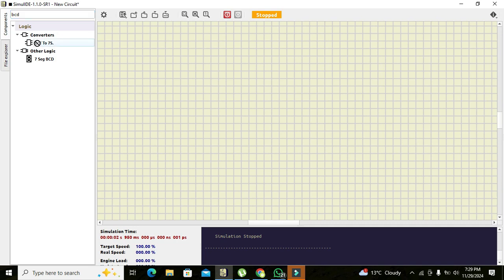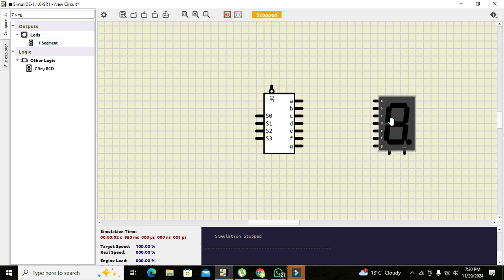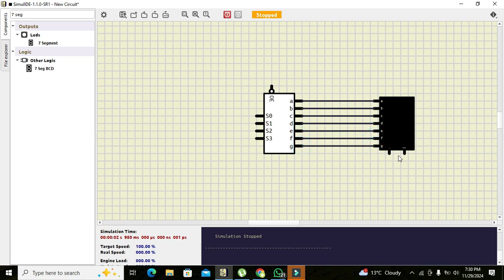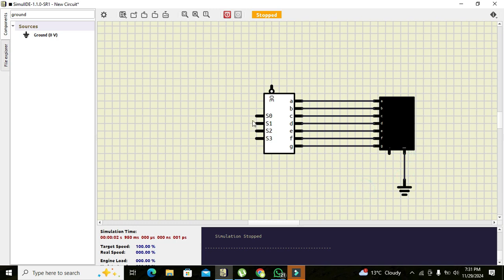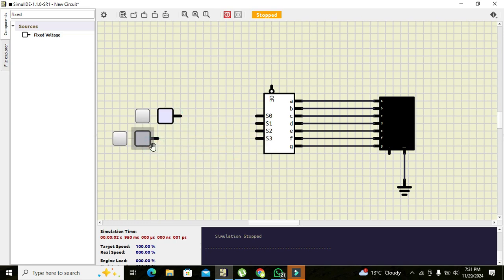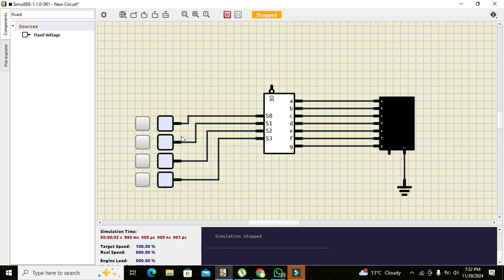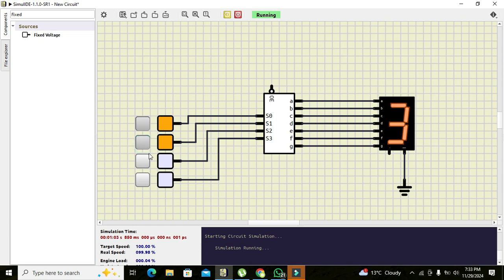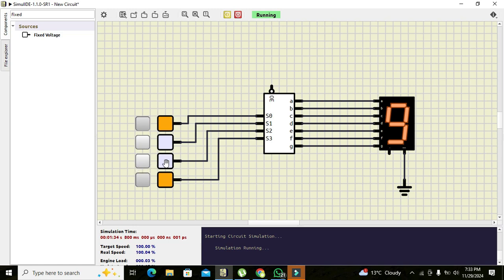How to use bcd to seven segment converter in simulide | BCD to 7 seg converter in simulide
1. How to use BCD to seven segment converter in simulide.
2. how to use bcd to 7 segment converter in simulide.
3. Simulation of BCD to 7 seg converter in simulide.